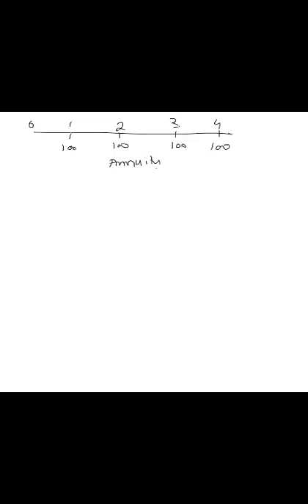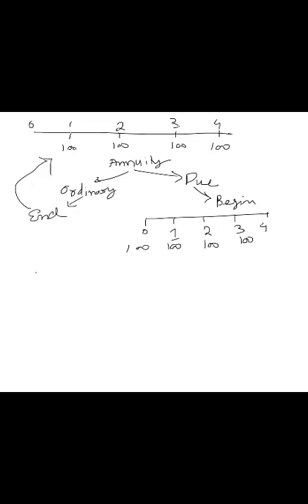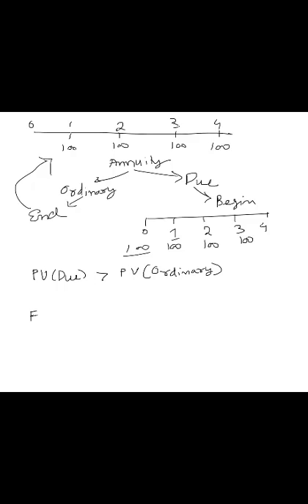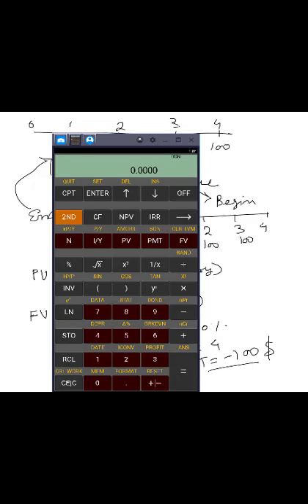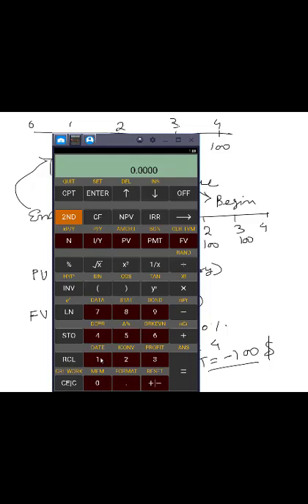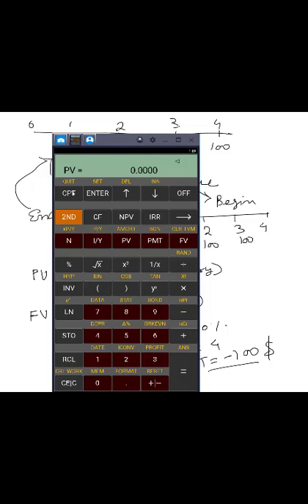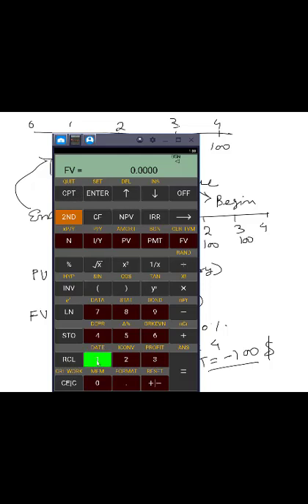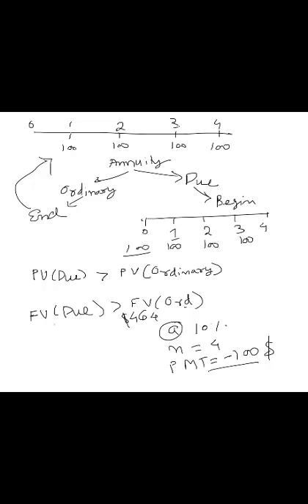Bright Analyst, CFA Level 1 Annuity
Bright analyst CFA Level 1, Annuity Basics, Quant